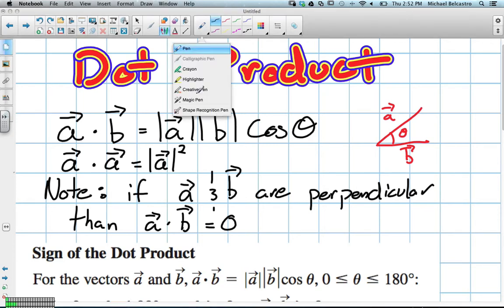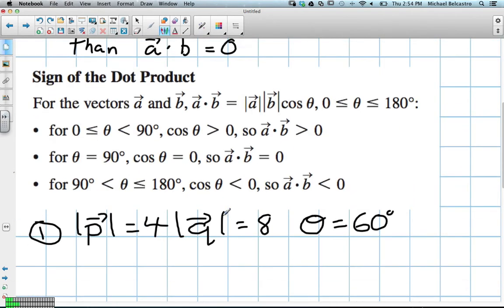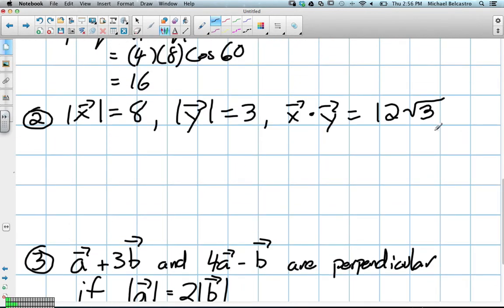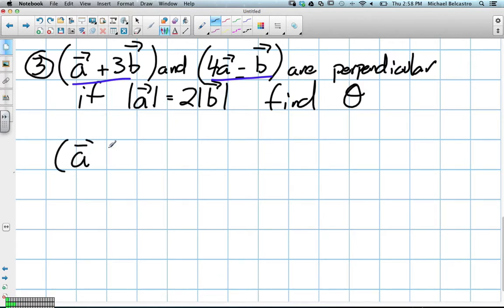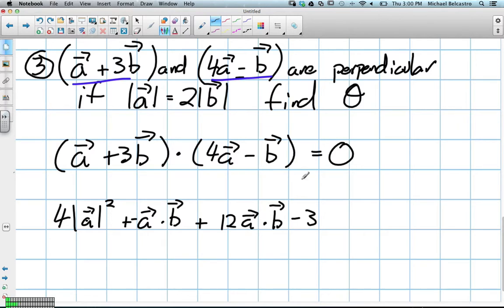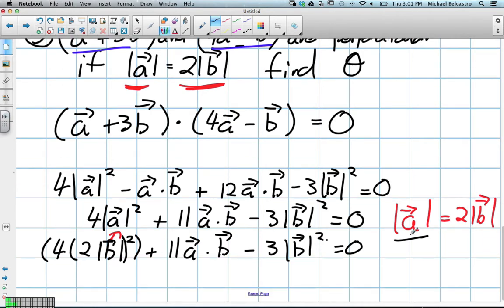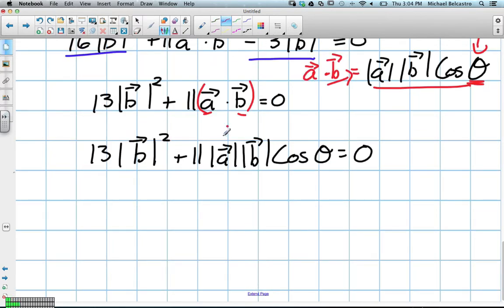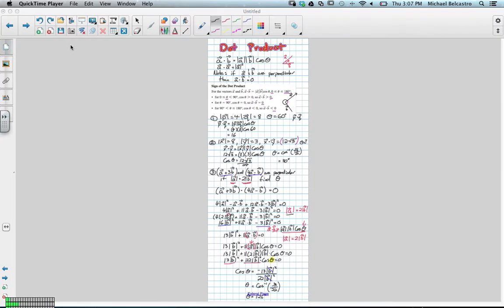Dot Product Grade 12 Calculus and Vectors Lesson 7 3 7 4 13)